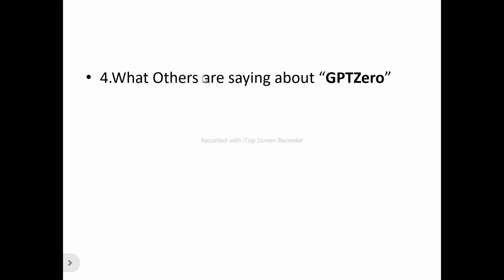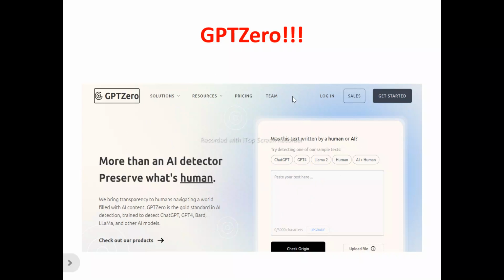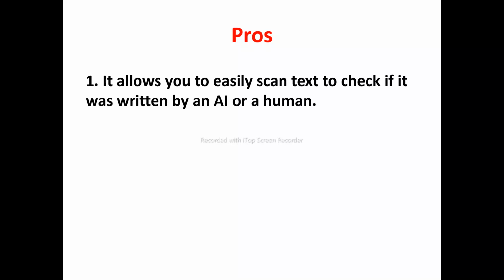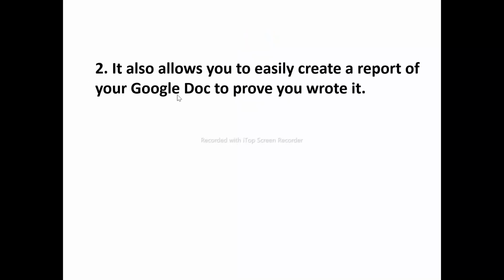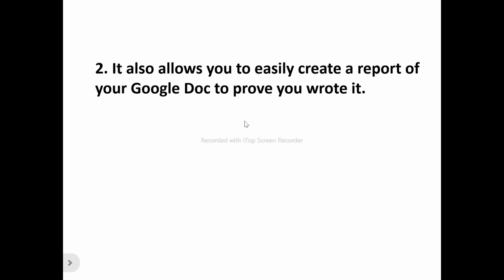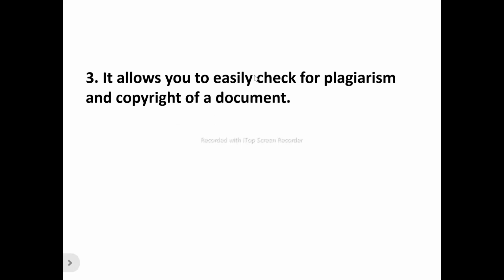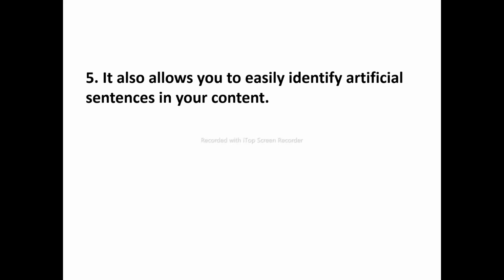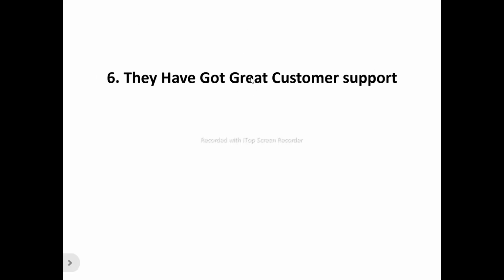GPTZero Review-Is This AI Detector Really WORTH Using AT ALL Or Just Another CRAP?See(Do not Use Yet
You can get started with "GPTZero" Now at a price you will never find elsewhere,Click On this link now to get started==

In this gptzero review, this video will answer some frequently asked question such as

1. gptzero reviews,
2.is gptzero  a scam?
3.Is  gptzero real?
4 is  gptzero good?
5. Is  gptzero bad?
6. Pros of  gptzero
7.cons of  gptzero
8.Does  gptzero really work?
9.How does  gptzero work  ?
10.is  gptzero okay ?
11.should I buy  gptzero?,
12.Do you recommend gptzero ?
13.gptzero  price?
14.gptzero pricing?
15.gptzero  cost?
16.gptzero  honest reviews,
17.gptzero honest opinion,
18.gptzero reviews trustpilot,
19.gptzero reviews 2024,
20.gptzero  review,